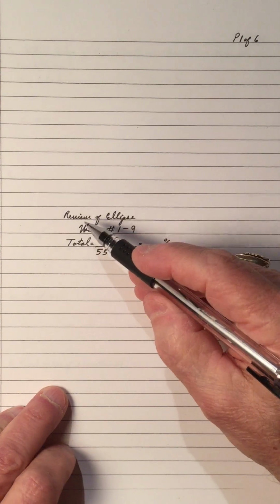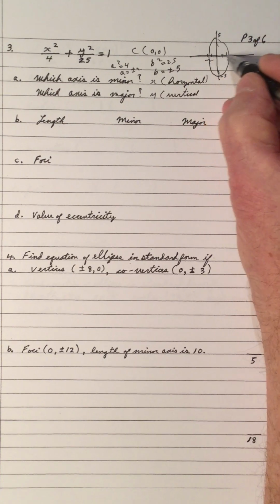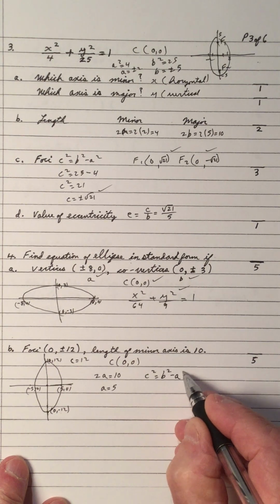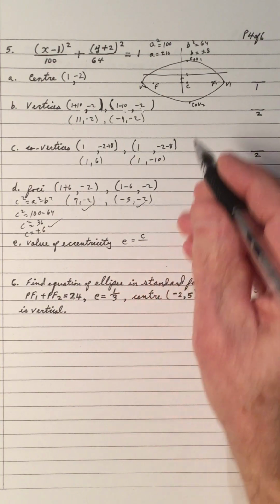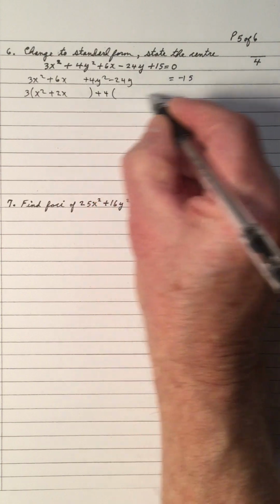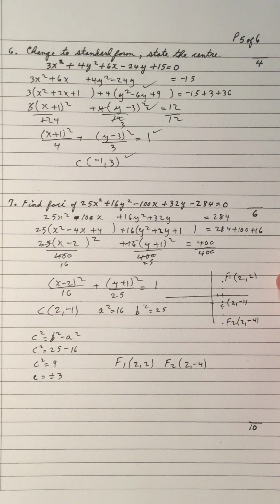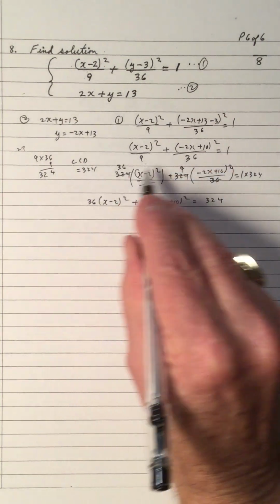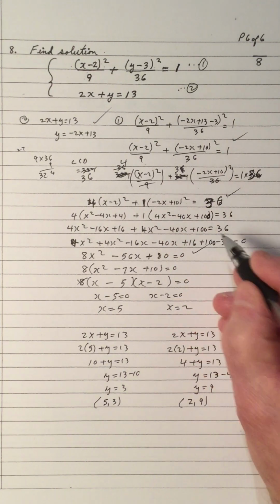Review of Ellipse - Videos # 1 - 9